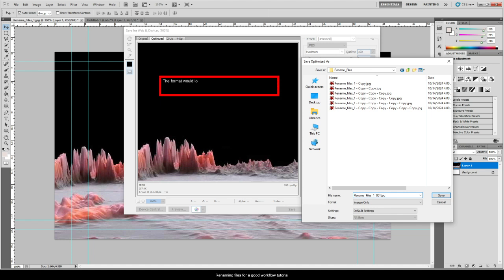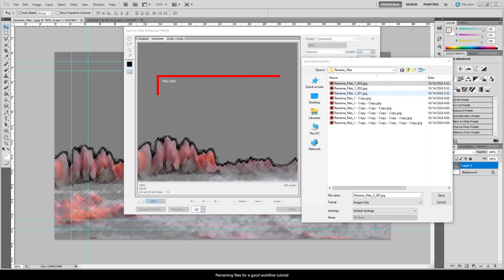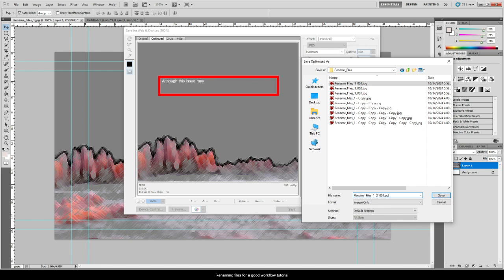File Naming: An Essential Step for Your Workflow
A tutorial for graphic designers, useful for naming files to create a more efficient workflow.